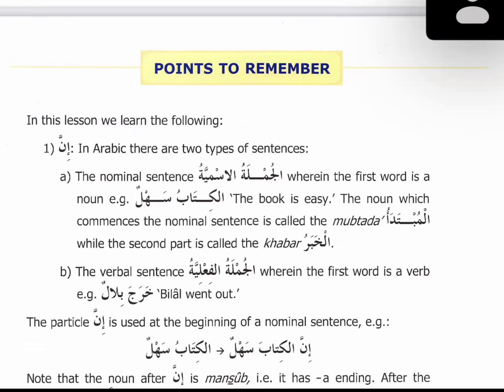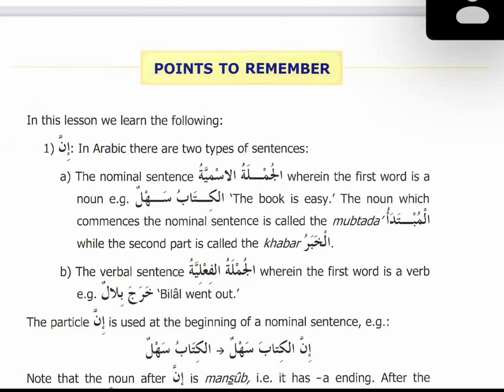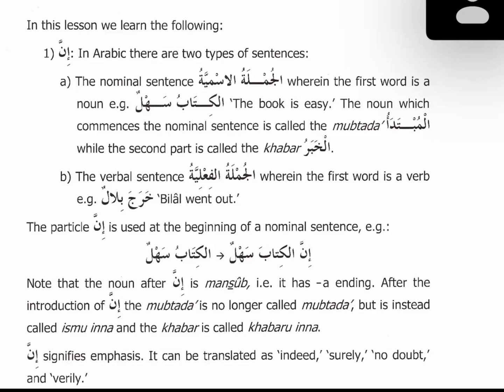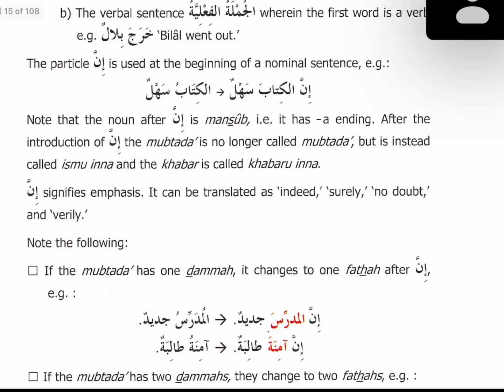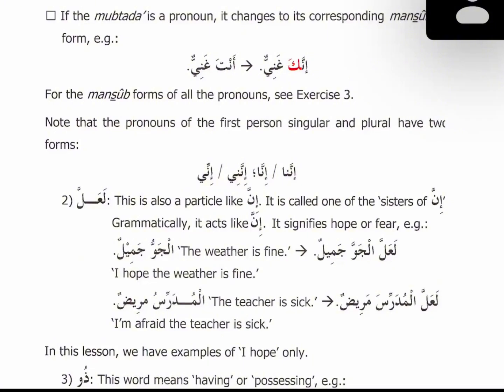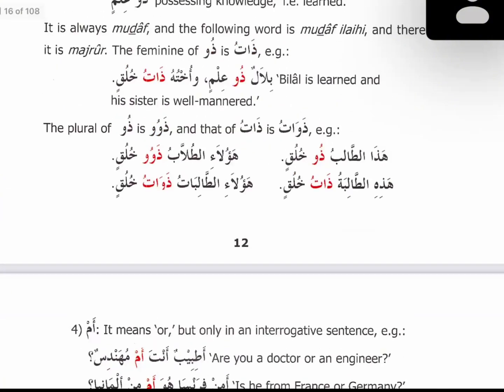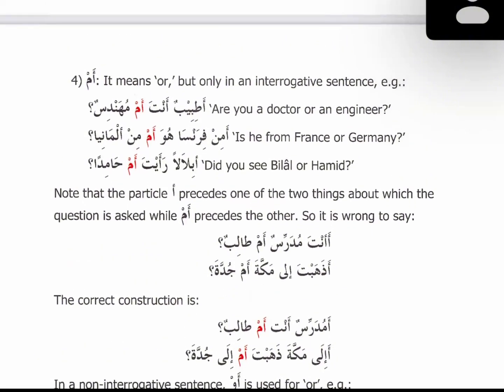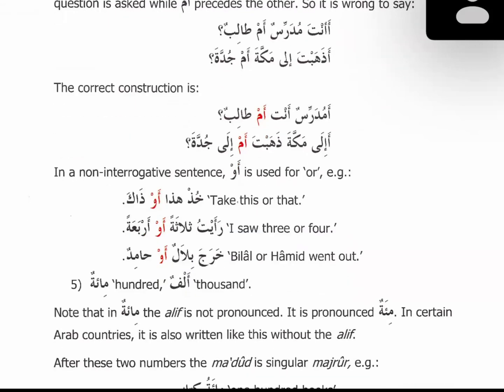MADINA ARABIC BOOK 3 contd ان لعل ذو